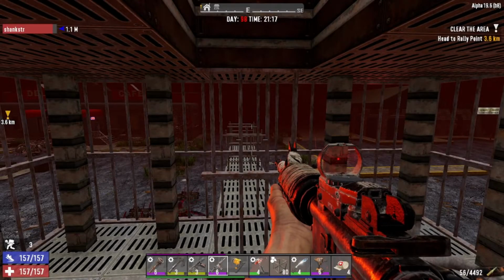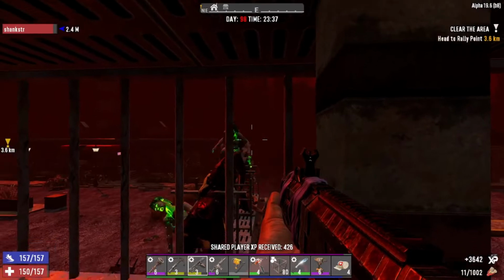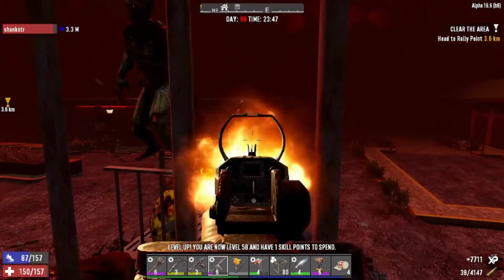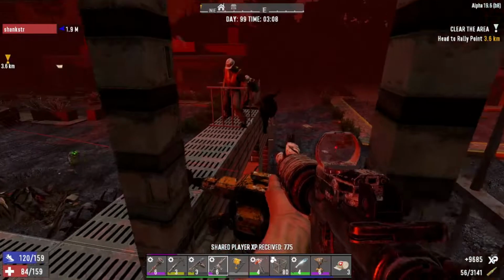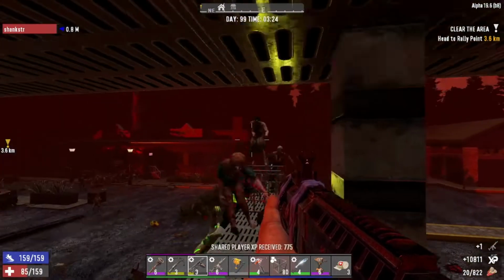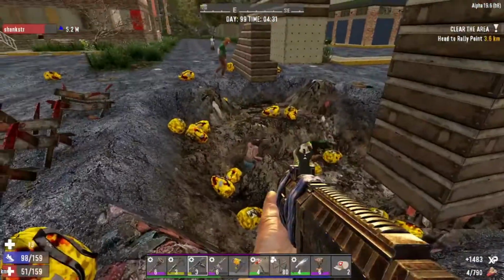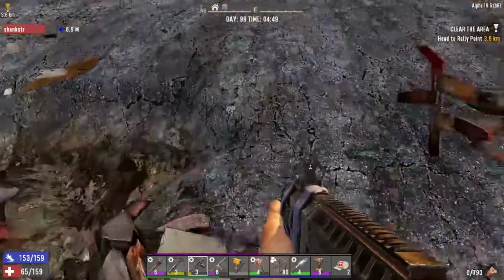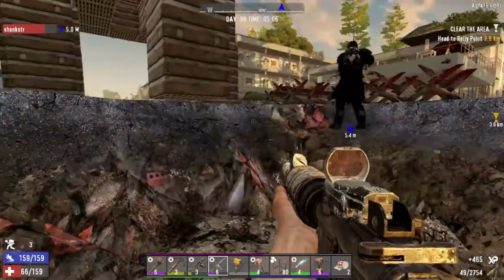The End of Alpha 19 - Bring on Alpha 20 | 7 Days to Die (Alpha 19.6 Gameplay)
In this Video We end Alpha 19 with a Bang!!! With confirmed dates of Alpha 20 Streamer Weekend being this weekend, I decided to showcase Shankstr's base on my 7 Days to die Server.

Server will be updated to A20 Experimental once I can do it, ALSO NEW IP Address is: 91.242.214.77 PORT: 41311